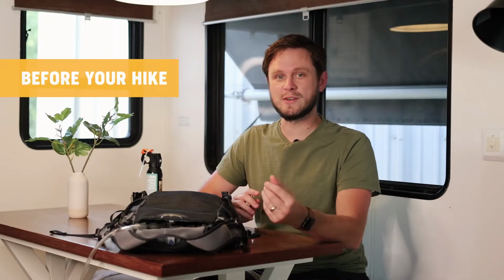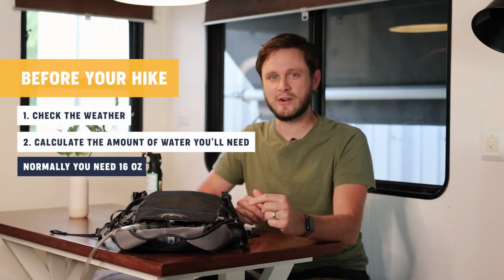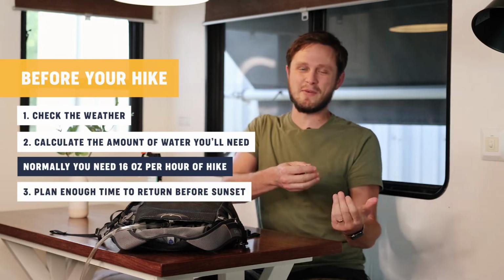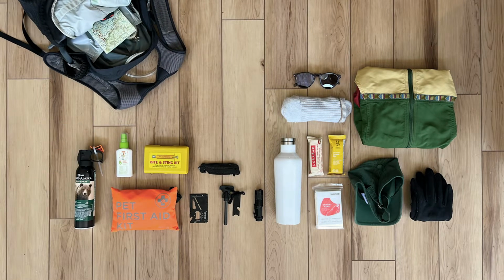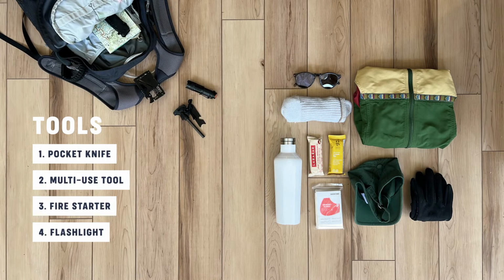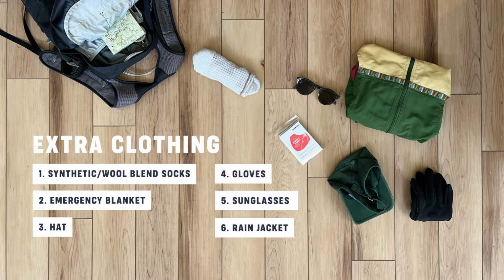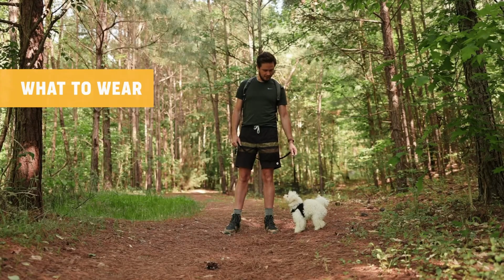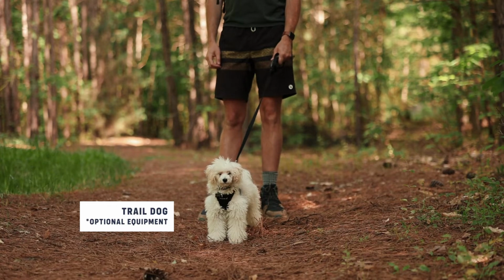Uncover the Essentials for the Perfect Day Hike with Campsite Classes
So, you’re ready to head out on the trails, huh? The outdoors beckon, but you have to make sure you’re prepared and have a secure hike. What to pack and how to ensure a safe and fun trip into nature can be an overwhelming task for anyone. Luckily our host takes you through all the necessary steps you need to know before you hit the trails in order to avoid a mishap.

These tips include:
1. Checking the weather
2. Calculating how much water you need
3. Check what time the sun sets

Then, when you’re packing, your essentials fall into five categories:
1. Animal deterrents and first aid
2. Navigation
3. Tools
4. Food and water
5. Extra clothing

Now that you have the tools you need to stay safe and have a great hike on the trails, you can hit them without fear. Happy hiking!

About Sun Outdoors:

Unwind the moment you arrive with amazing outdoor adventures at Sun Outdoors.

Explore your Sunnier Side with elevated resort experiences that bring you that third day of vacation feeling on day one.

Enjoy an up close and personal look at our RV resorts and campgrounds. These resort features give you a glimpse at experiences designed to take your vacation to new heights. Some highlights include spa services, marinas, and water parks, along with a variety of accommodations that range from RV and tent camping to glamping experiences and unique rentals.

Meet new people like Venturing with Sheena and Jason or Hopscotch Roadmap. You can join them as they experience different adventures during their visits to our resorts at Sun Outdoors. These road warriors also provide great travel tips and tricks on RVing.

We highlight today’s incredible RVs from our guests at Sun Outdoors as they show you around their RV Cribs. These luxury RVs include surprising features like kitchens with granite or marble countertops, bathrooms with full showers and double sinks, fireplaces, and built-in spaces for outdoor entertaining.

You can also enjoy walkthroughs of our vacation rentals on Sunny Spaces to check out our version of home away from home. Our host takes you through a variety of cabin and cottage rentals, park models, and unique rentals like yurts and Conestoga Wagons.

Find all the ingredients for your perfect outdoor vacation with us. You can get more information by visiting the Sun Outdoors or stay up to date with the latest on Facebook, Instagram, TikTok, and Pinterest.